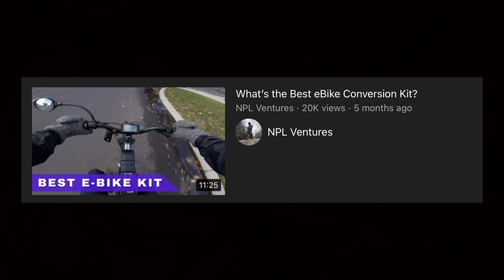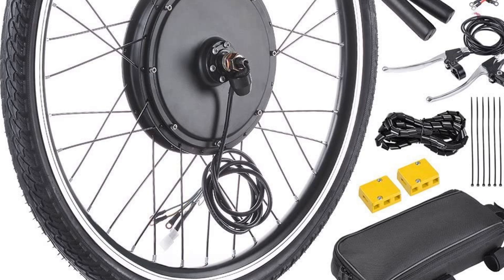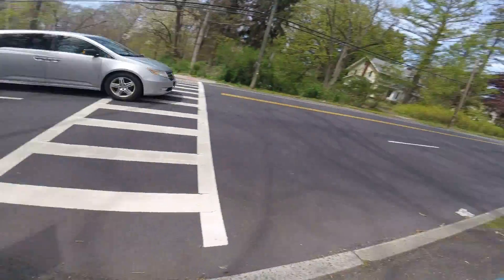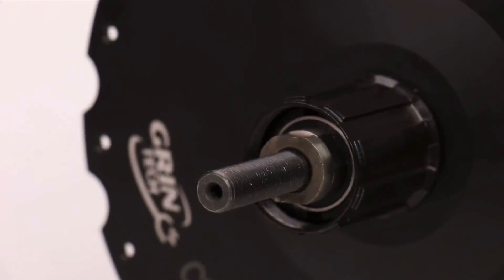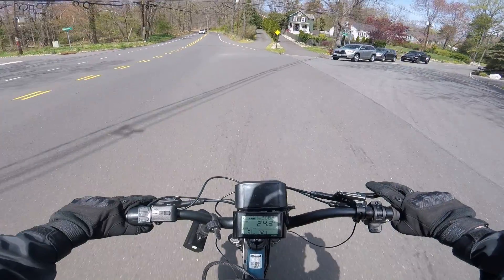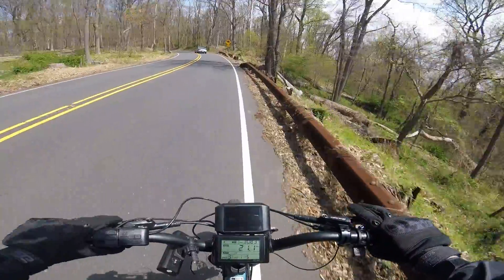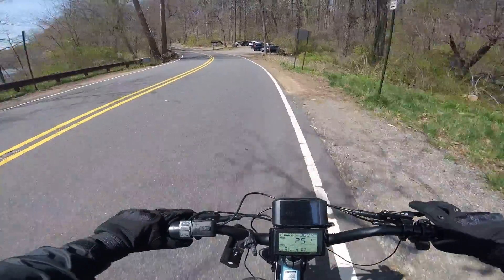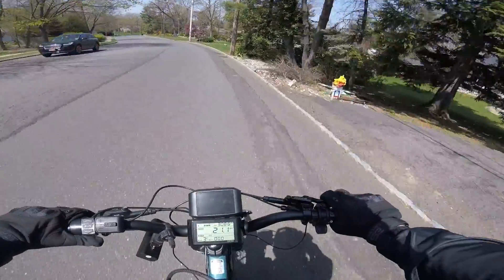The Absolute Best Hub Motor for your eBike Conversion Build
Not all hub motors and ebike conversion kits are created equal. A budget hub motor in a cheap e-bike conversion kit on amazon or alibaba might seem attractive but they lack some critical features.
Here is how why I think grin technologies makes the best motors for your next ebike build.
My top 3 hub motors are their gmac geared hub motor, all axle hub motor, and their rh212 direct drive bug motor.
They all offer key advantages such as waterproof designs, small controllers, 72 volt battery compatibility, and integrated torque arms.